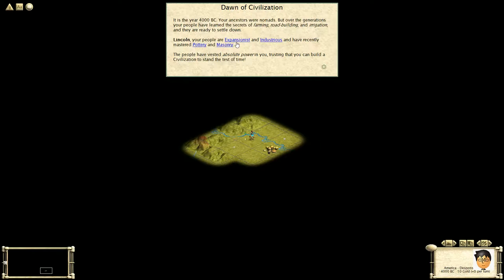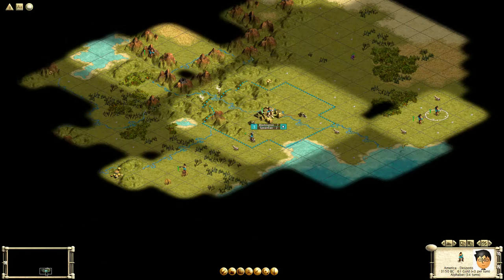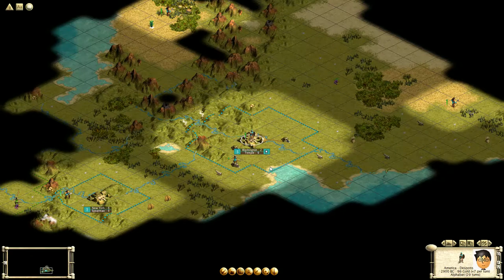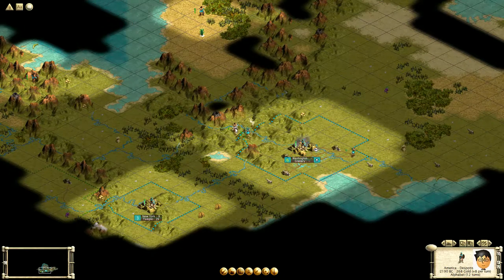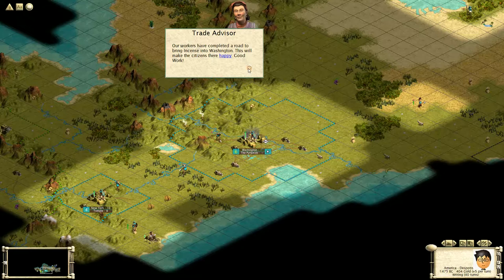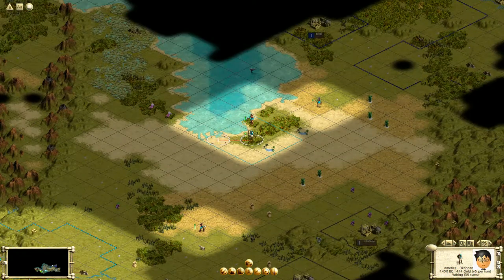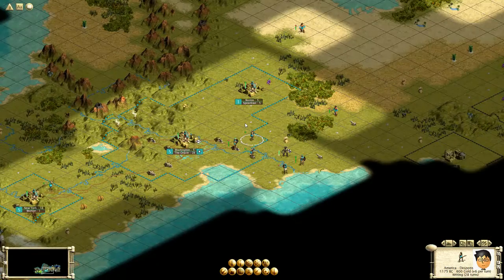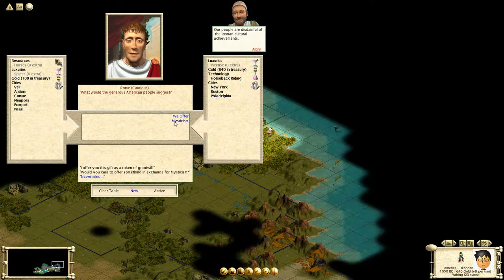Civilization III: Let's Play - America Episode 1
I return to an old favorite - Civilization III
Playing as the Americans.  The world is my oyster.

Regent
Continents